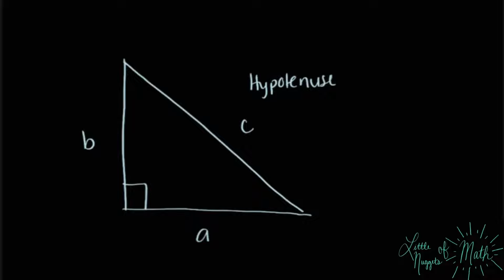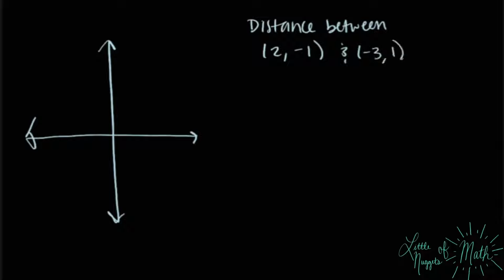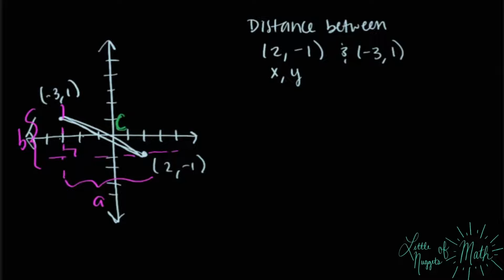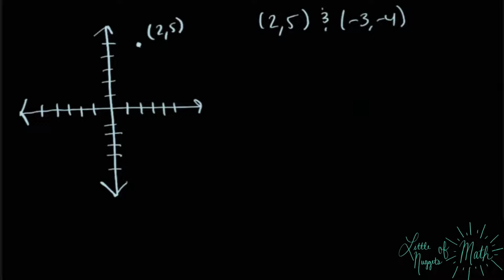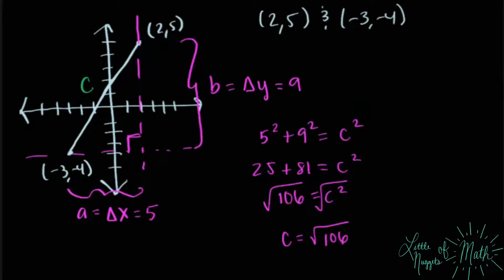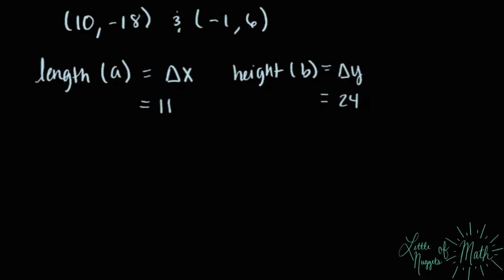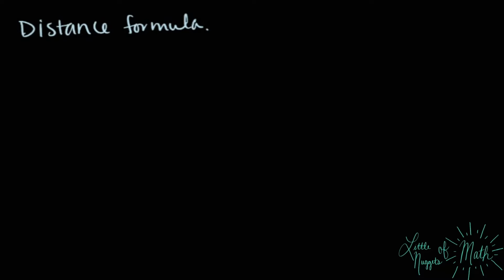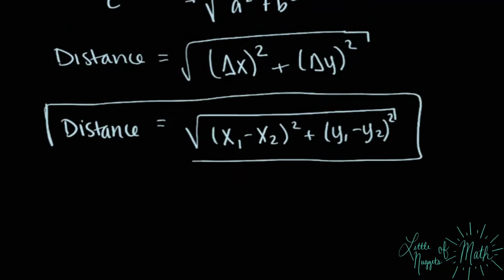Distance Formula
In this video, we talk through the concept of the distance formula.